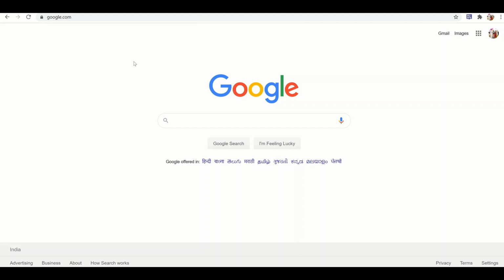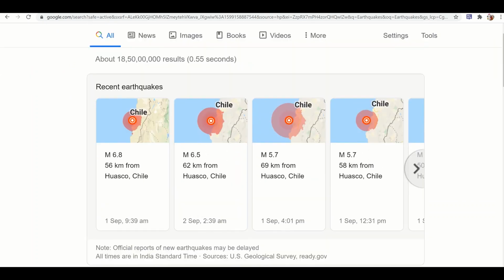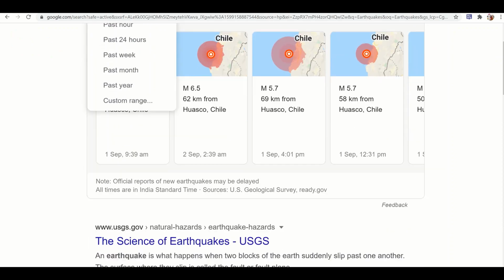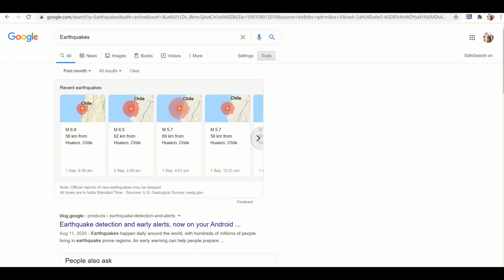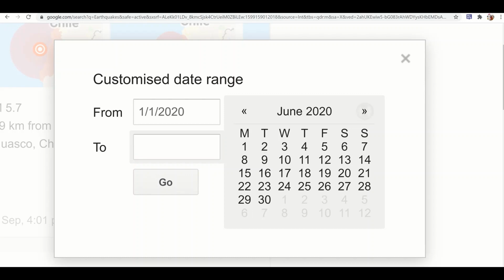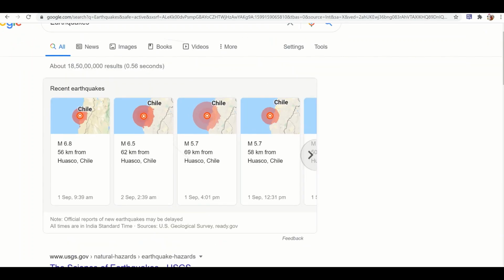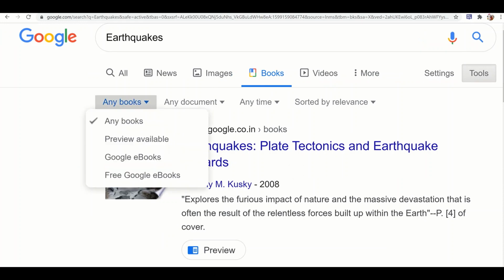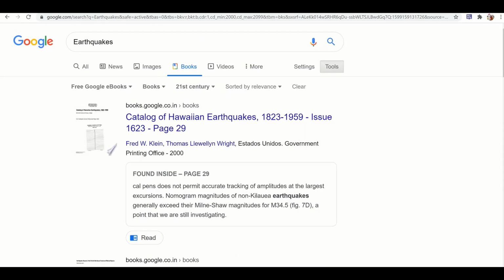Sorting Search Results docx